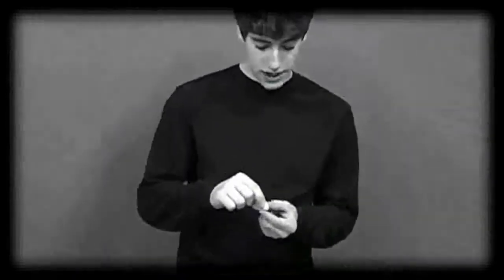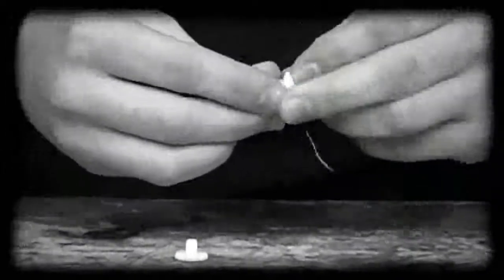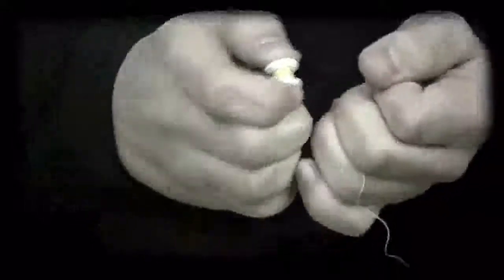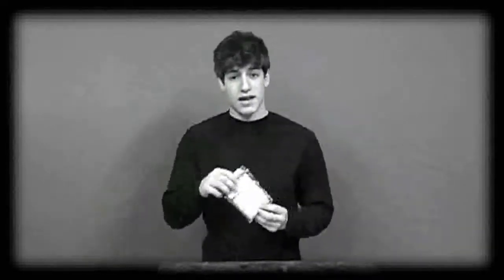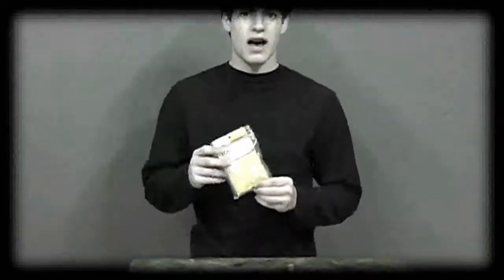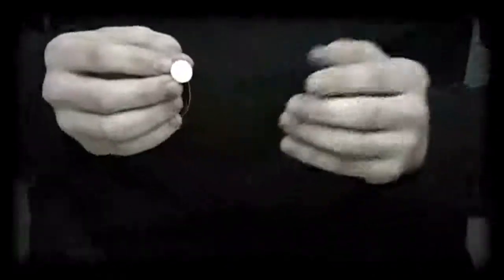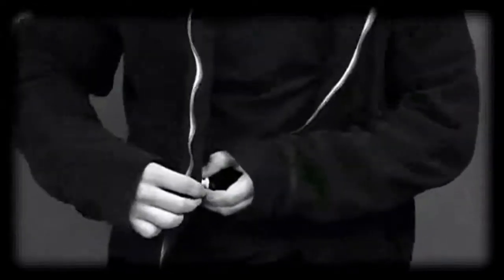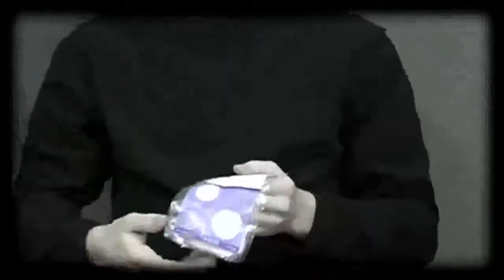WebMakers Professional IT by Rosenbaum - Trick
Utility Spooler - Contains two flesh tone WebMakers - Each spool contains approximately 30' of stripped Professional IT. The reloadable WebMakers locking utility spooler can quickly dispense IT for routines and effects at a moment's notice, be used to create elaborate webwork, and when used with Ros... For More Details and Purchase,